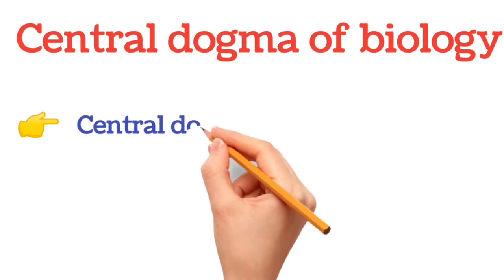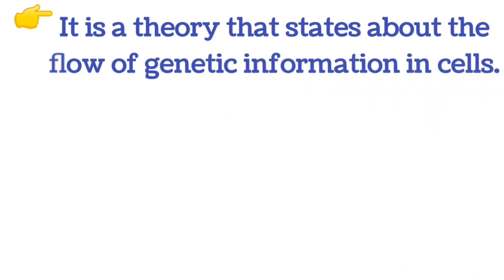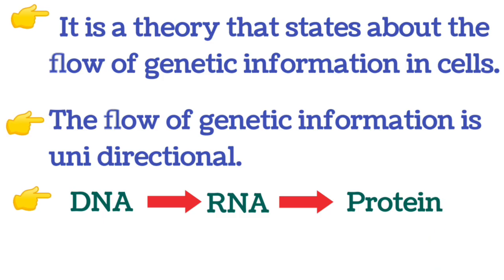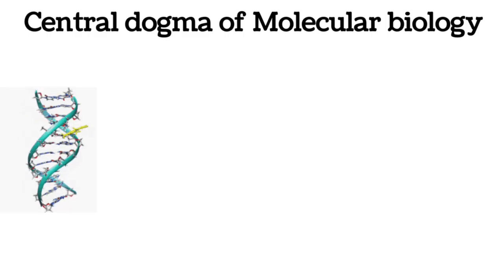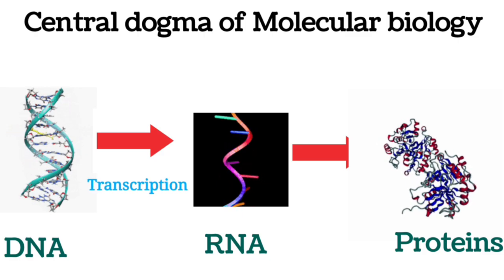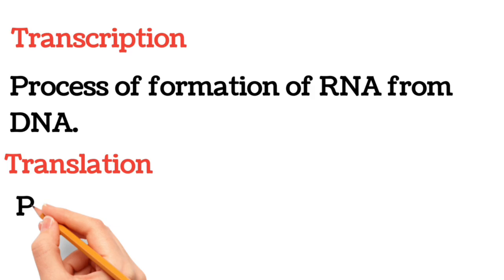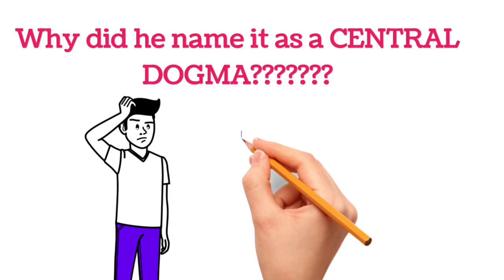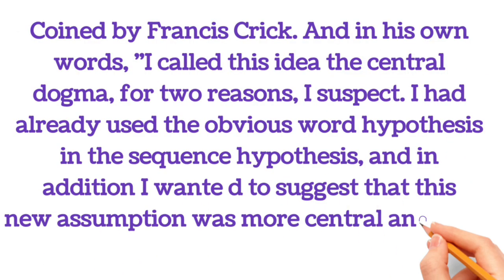Central dogma of molecular biology|Central dogma of life |transcription|translation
Central dogma of molecular biology it is also known as Central dogma of biology and Central dogma of life. This theory is proposed by the scientist Francis Crick 1958. This theory explains about the flow of genetic information from DNA to RNA and to the proteins. The flow of genetic information is unidirectional. The information present in the genes of DNA is transferred to the RNA and then the information from the RNA is transferred to the proteins. In 1970, scientist denim and Baltimore introduced the reverse transcriptase and they explained that the RNA can be reversely transferred into the DNA with the help of the enzyme reverse transcriptase. Transcription and translation these two processes are involved in the central dogma of life. In Central dogma of molecular biology replication of DNA is also an important part.